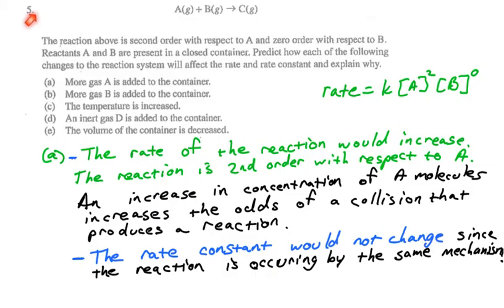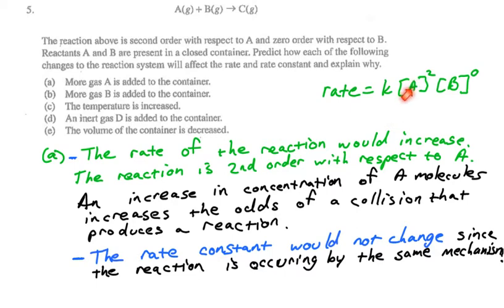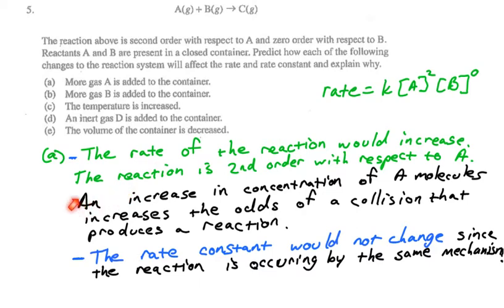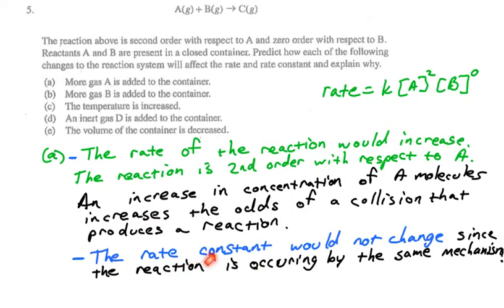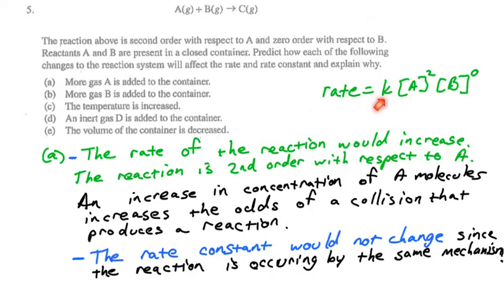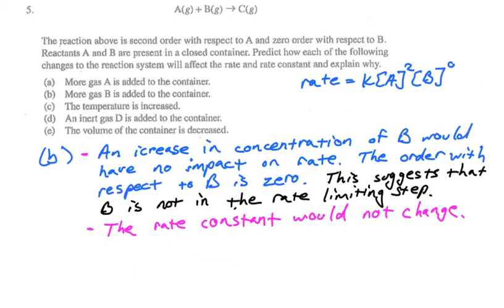EOY Kinetics Review FR #5 all parts